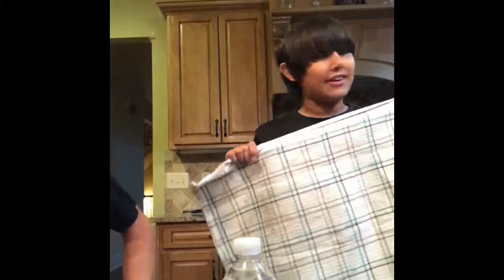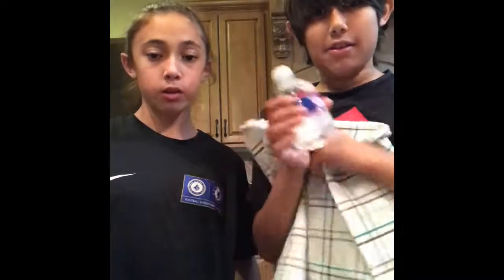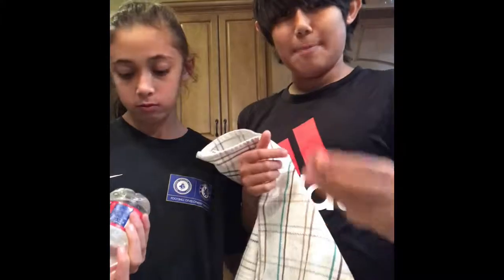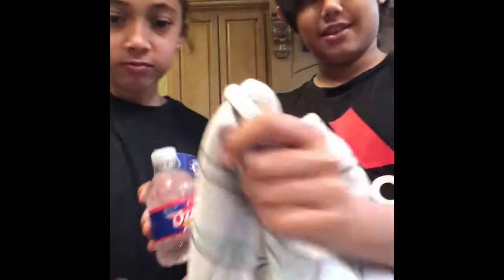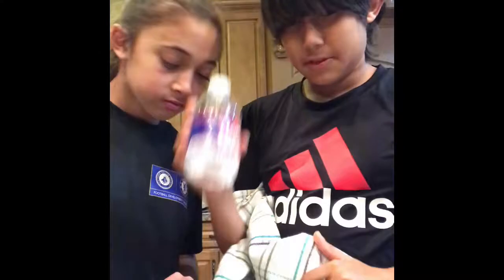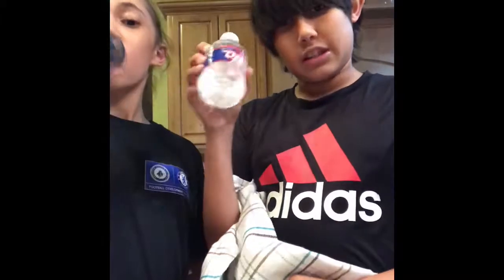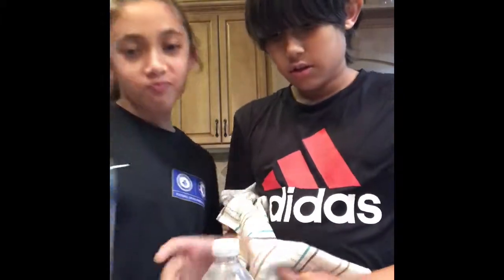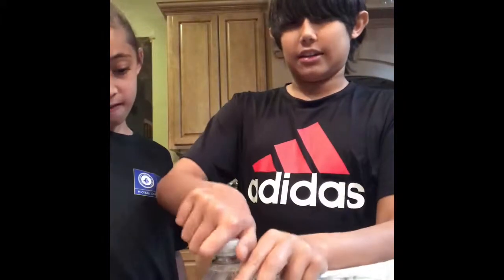PRANKED MY SISTER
Today I pranked my sister after having a fight with her